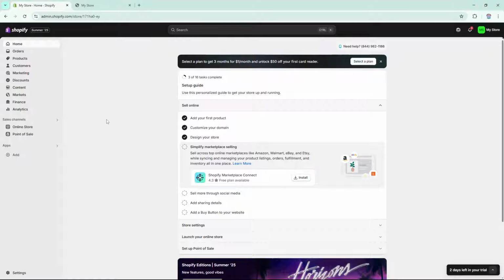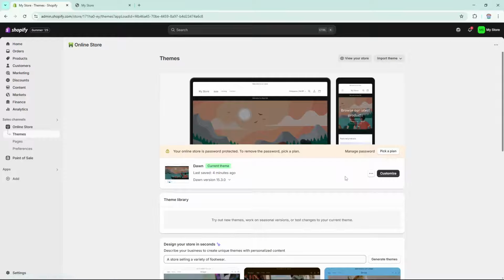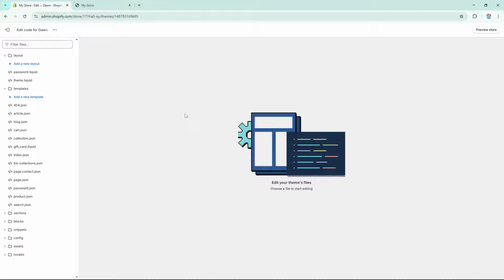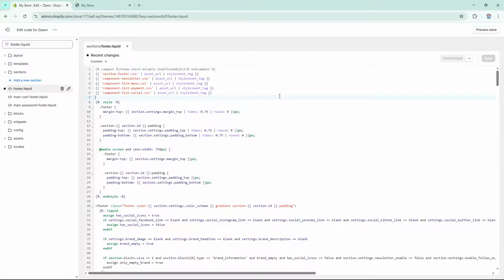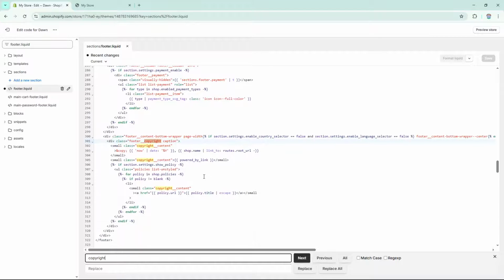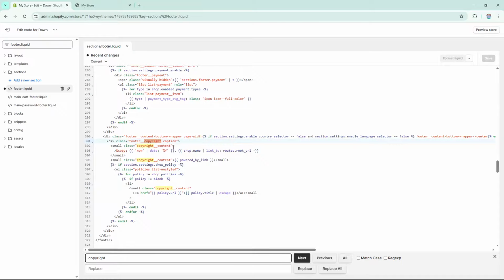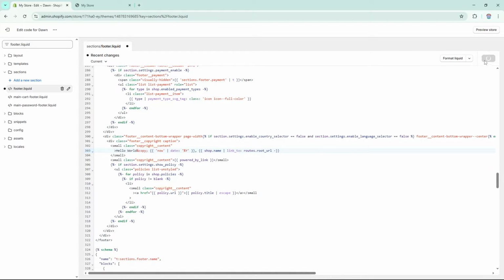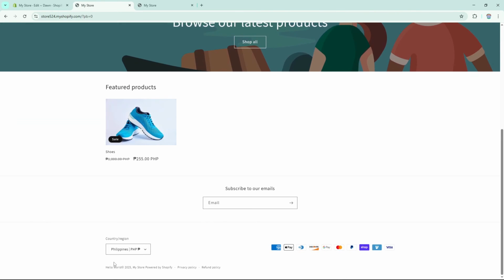Managing you Shopify dawn theme [2025 Easy Guide]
Managing your Shopify dawn theme [2025 Easy Guide]